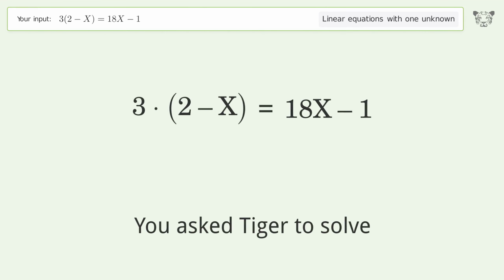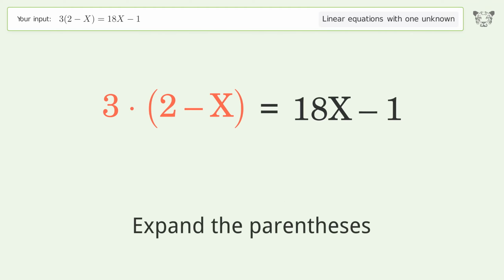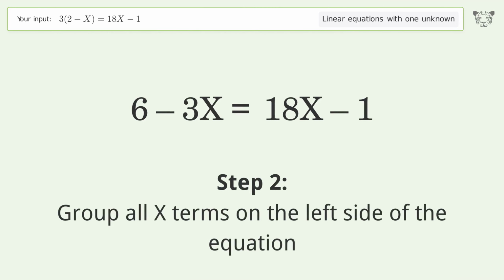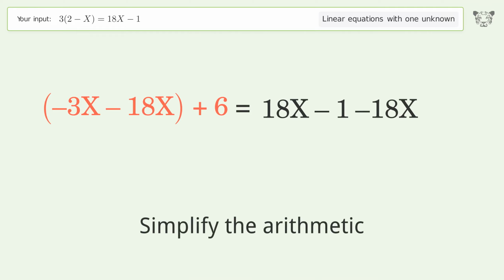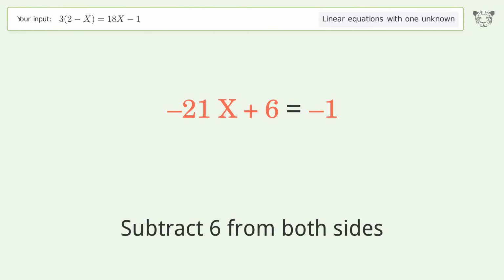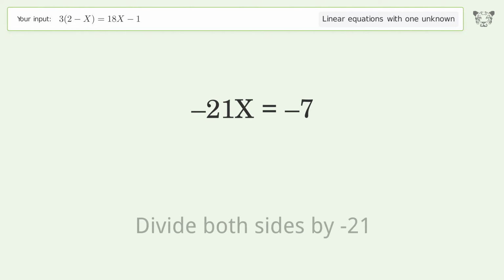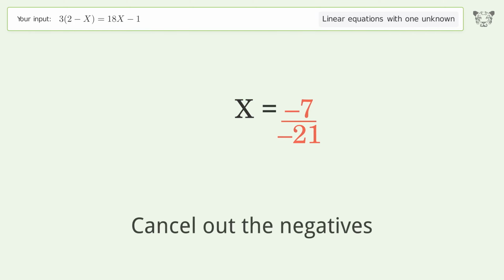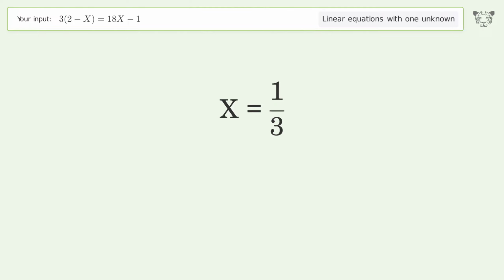Linear equation with one unknown: Solve 3(2-X)=18X-1 step-by-step solution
Solving 3(2-X)=18X-1 using the linear equation with one unknown solver

for a step-by-step and more tips and tricks for dealing with linear equations with one unknown.